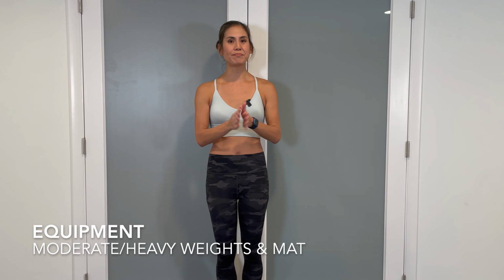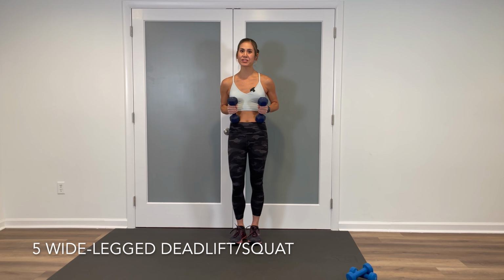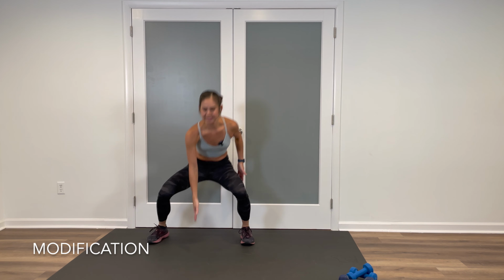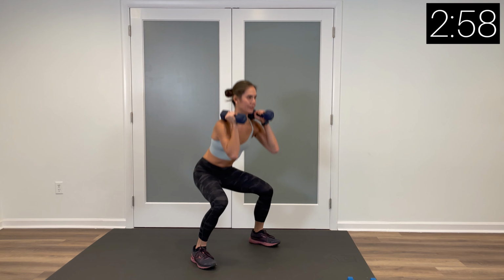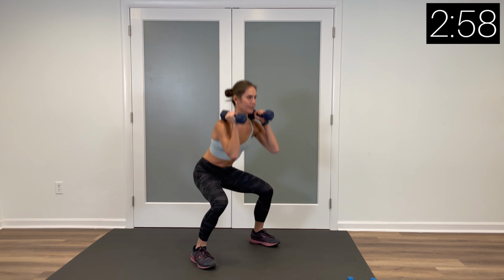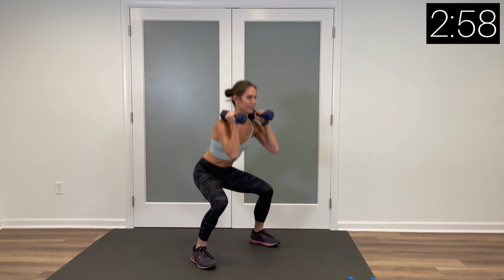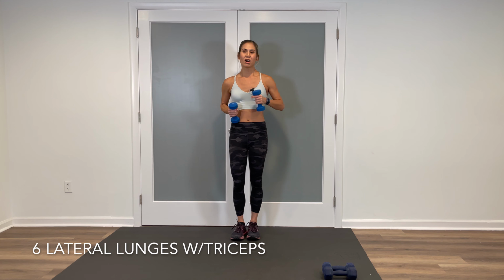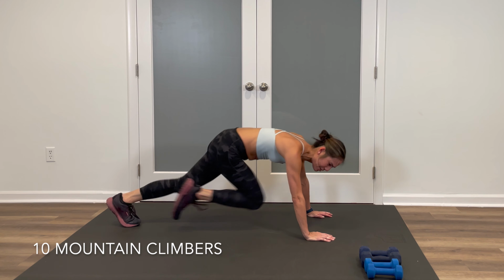15-min Total Body AMRAP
Do you have only 15 Minutes to get a quick workout in?  If that's you, do this AMRAP routine!  All you need are weights!

The Workout:
3 circuits/3 exercises
5 min each
Moderate/heavy weights
*Last minute complete final move until end of time

Circuit 1
5 Wide legged deadlift/squat
5 Push Presses
5 Touchdowns

Circuit 2
6 Alt. Reverse lunges/chest flies
10 Reciprocal rows
10 Lateral power squat chops

Circuit 3-
6 Ski swing biceps curls
6 Lateral lunge/triceps extensions
10 Mountain climbers

26oz. Insulated Water Bottle from Ice Shaker. Love this bottle and all the different styles!

Enter to WIN an Iceshaker Bottle!  Drawings each month!

New fitness videos are released every Monday and Thursday.